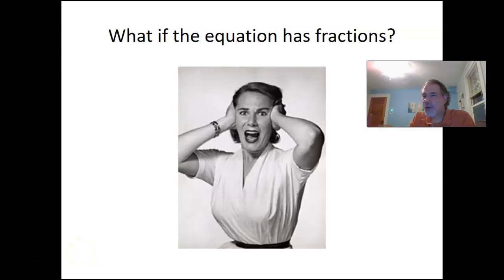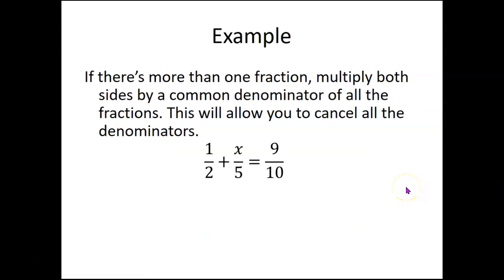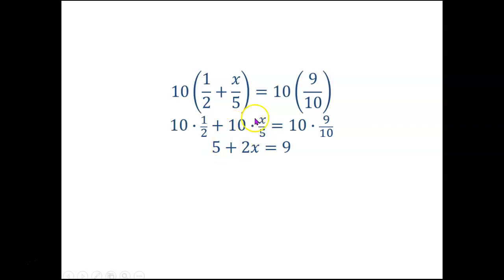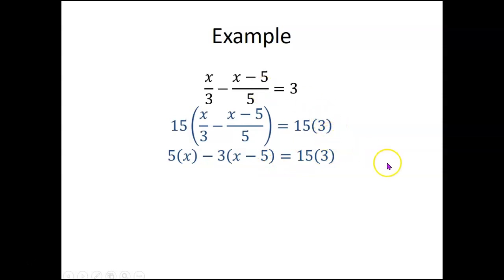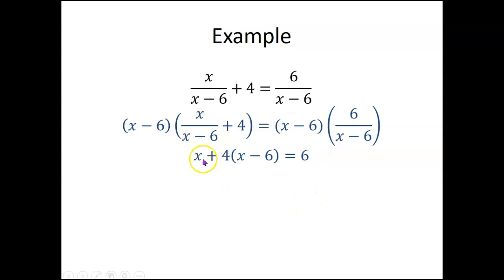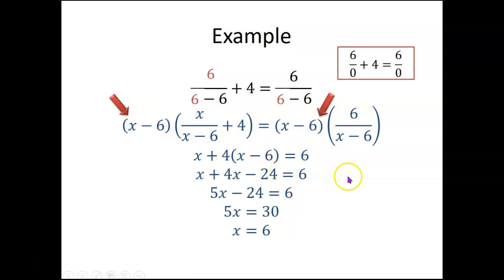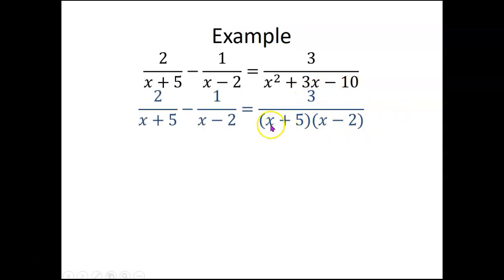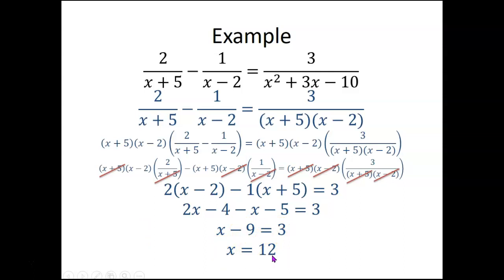MAT 119 1.2 part 3: Solving Linear Equations with Fractions